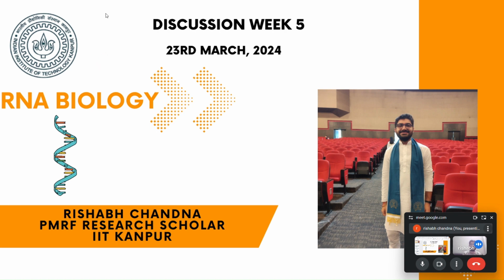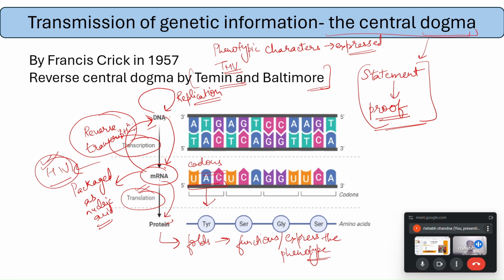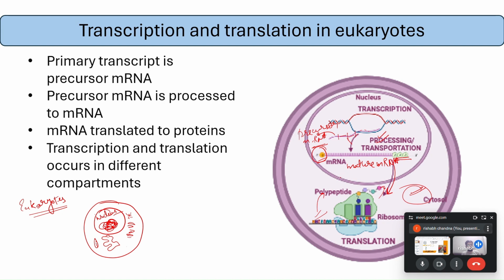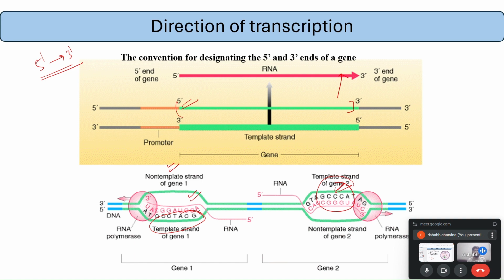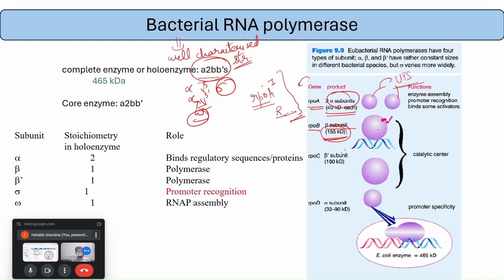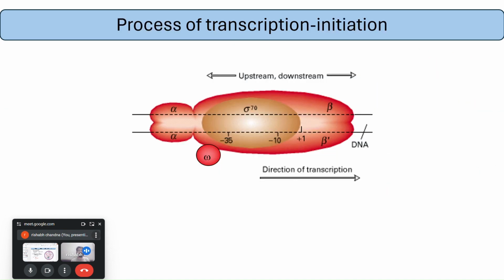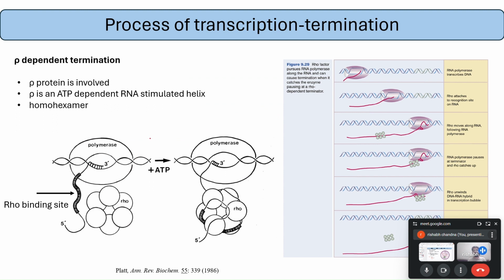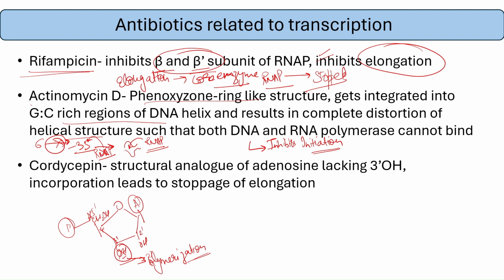RNA biology lecture 6 recording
In this lecture, we have discussed about transcription in prokaryotes in detail.